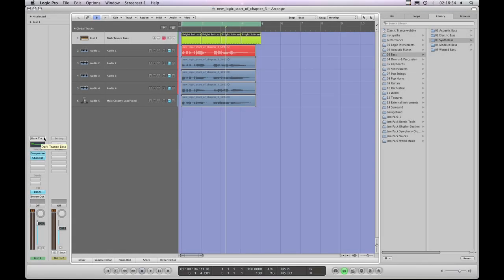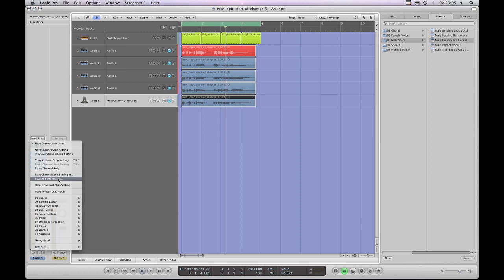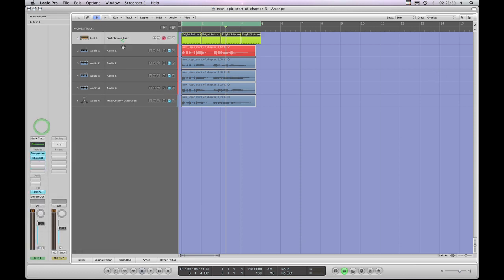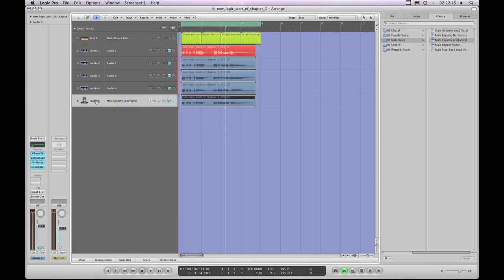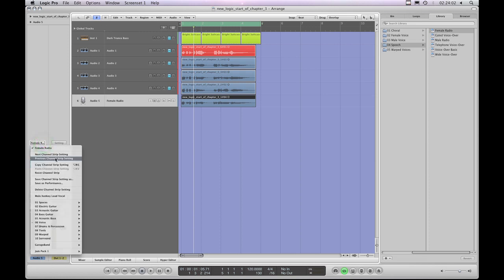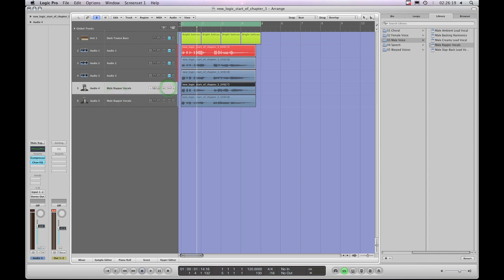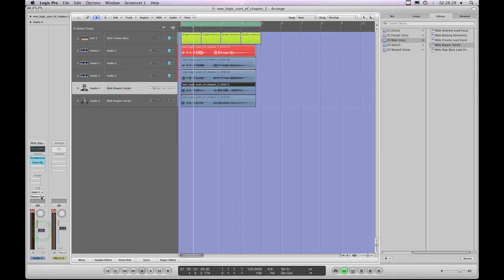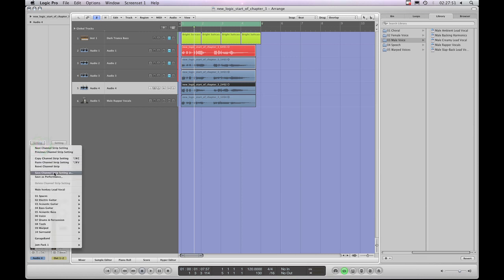Logic Pro tutorials (3) Arrange-Page-3 (8/14)